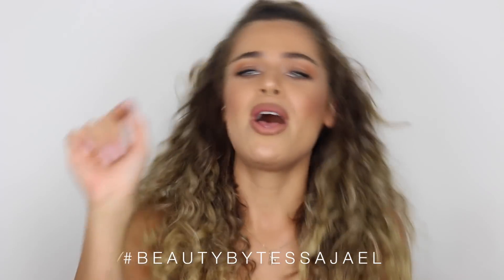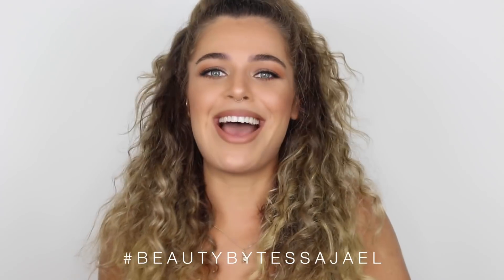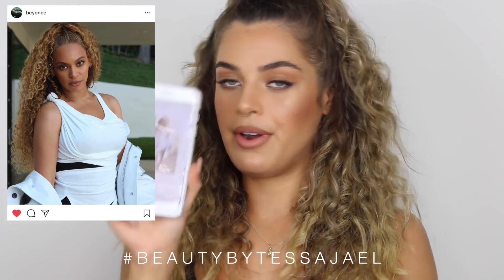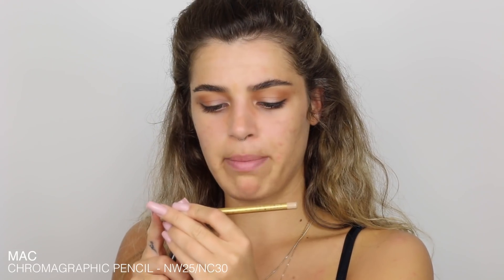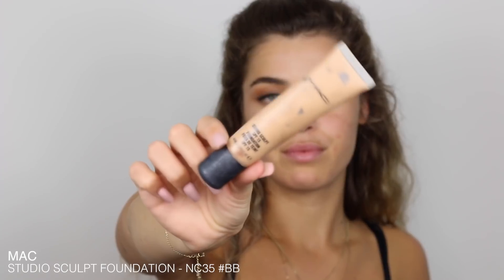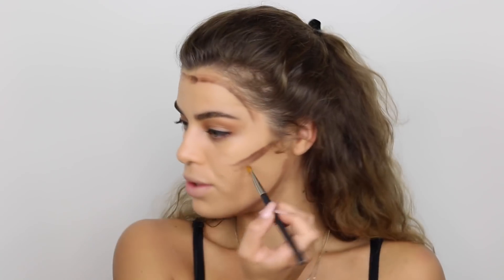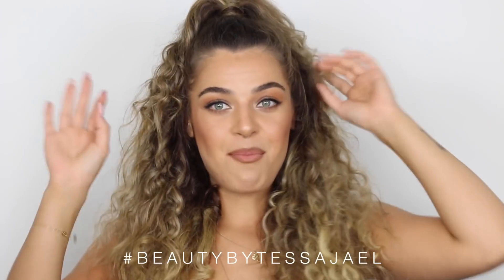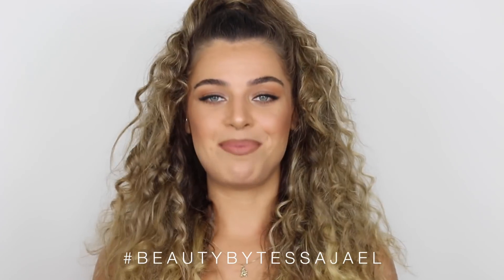CELEBRITY INSPIRED MAKE-UP & CURLY HAIR TUTORIAL | BEYONCÉ | ENGLISH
Morning Babes♥
CELEBRITY INSPIRED MAKE-UP TUTORIAL | BEYONCE |
ENGLISH TUTORIAL

Because She's The Queen
Inspire your Inner Beyoncé Bees
Inspired by Sir John

USED PRODUCTS:
*Mostly MAC because I’m a MAC MUA

MAC (Brows) Eyeshadow - Coquette
MAC Paintpot - Groundwork
MAC Eyeshadow - Texture
MAC Eyeshadow - Brown Down
MAC Extra Dimension Skinfinish - Whisper Of Gilt
MAC Eye Kohl - Feline
MAC Modern Twist Kajal - Cat’s Meow
MAC Studio Sculpt Foundation - NC35
URBAN DECAY Shape Shifter - Medium to Dark
MAC Chromagraphic Pencil - NW25/NC30
MAC Bronzing Powder - Refined Golden
MAC Mineraliza Skinfinish - Cheeky Bronze

HAIR PRODUCTS:

Syoss - Satin Straight Spray
Wella - Hairspray Ultrastrong
Carmen - Chopstick

USED MUSIC:

Destiny’s Child - Bug A Boo (Alex M.I.F. Deep Male Remix)

♥ WORK HARD, LIVE HEALTHY, THINK HEALTHY & LOVE YOURSELF ♥

Hi everyone! I’m Tessa Jaël Bulo, 21 years old and I’m a MAC/Freelance Make-Up Artist. I love to inspire you guys with the looks I create on myself and others and to share it with you through my Beauty Tutorials. XOXO

♥ WERK HARD, LEEF GEZOND, DENK GEZOND & HOUD VAN JEZELF ♥

Hey Allemaal! Ik ben Tessa Jaël Bulo, 21 jaar en ik ben een MAC/Freelance Make-Up Artist. Ik vind het super leuk om jullie te inspireren met de looks die ik creëer bij mezelf en anderen en deze te delen via Beauty Tutorials. Bedankt voor het kijken naar mijn tutorials en boys&girls vergeet mij vooral niet te taggen in de looks die jullie bij jezelf creëren met de hashtag beautybytessajael. Dikke Kus